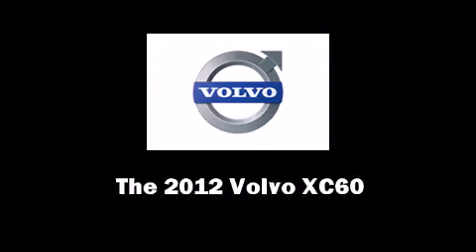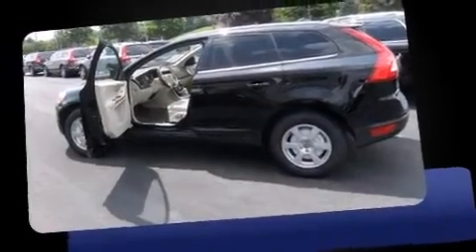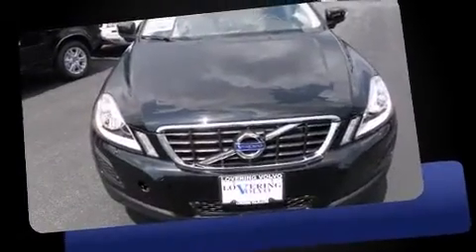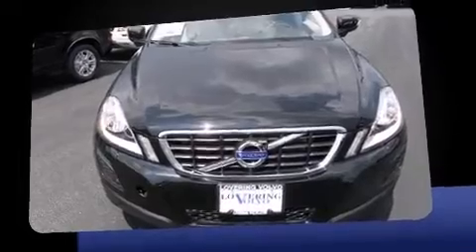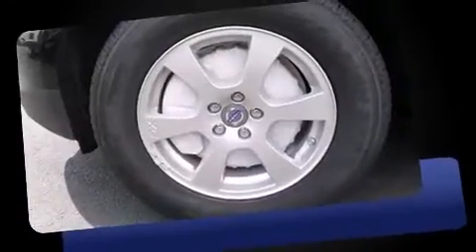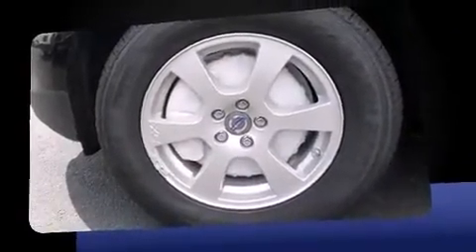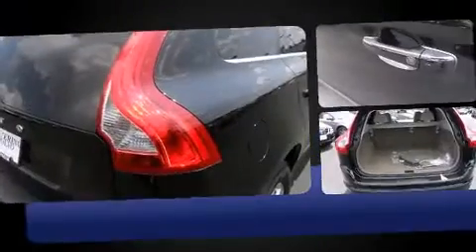2012 Volvo XC60 3.2 in Nashua, NH 03060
Lovering Volvo in Nashua
180 Daniel Webster Hwy

Sensibility and practicality define the 2012 Volvo XC60. Volvo prioritized comfort and style by including: a trip computer, front bucket seats, front dual-zone air conditioning, turn signal indicator mirrors, remote keyless entry, cruise control, and more. Premium sound drives 8 speakers, providing you and your passengers a sensational audio experience. Take assurance in side curtain airbags, providing head protection in the event of a severe collision. You will have a pleasant shopping experience that is fun, informative, and never high pressured. Please don't hesitate to give us a call.